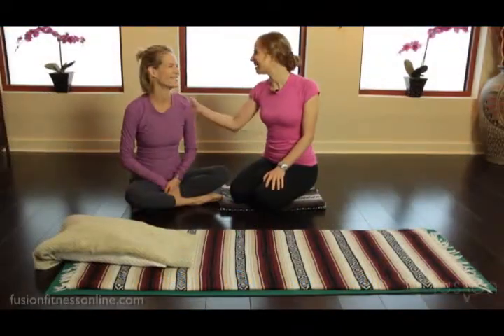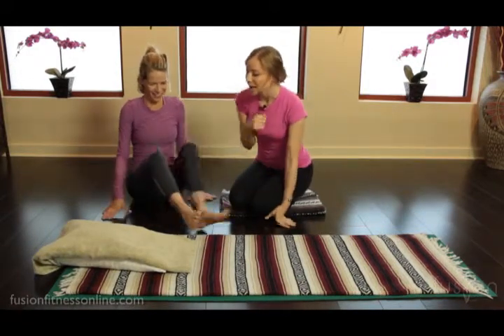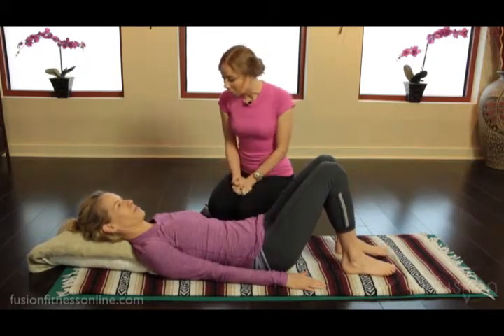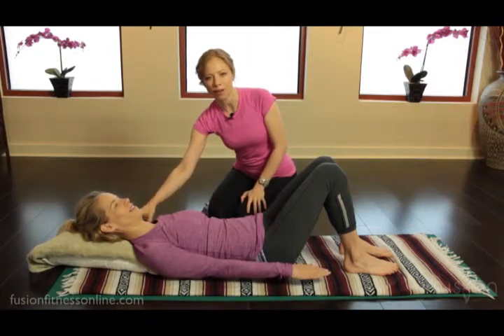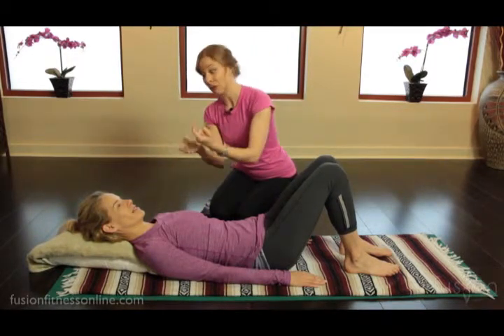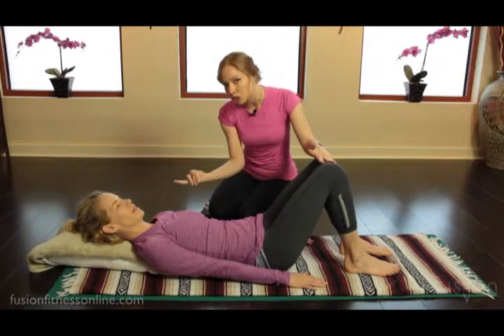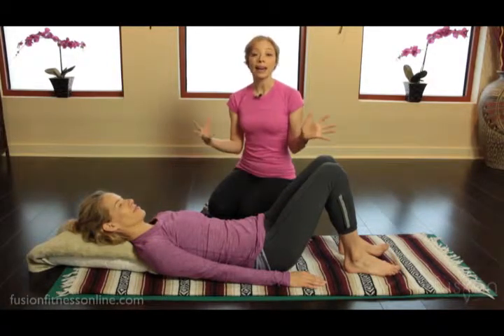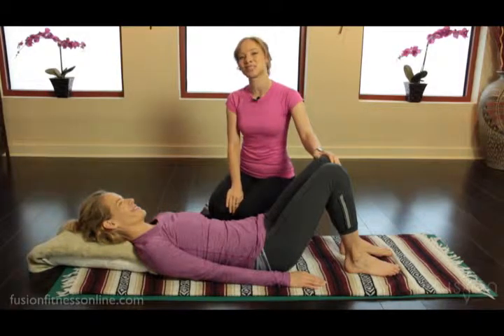The Pilates Dork: Why Does the Classical Repertoire Start with the 100s?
The Hundred exercise is the perfect blend of the breath work in conjunction with spinal flexion, abdominal strength, and shoulder girdle movement. Now these movement principles need to be warmed up to and honed separately before they can be put together within one exercise. So although in theory The Hundred is the perfect kick start to any workout by getting the blood pumping and the diaphragm moving with a focus on firing the deep abdominals, these goals can hardly be achieved when the ground work of the different skill sets are hard to find. So watch this video and learn to pick apart The Hundreds to really achieve the essence of what the exercise is designed to do.